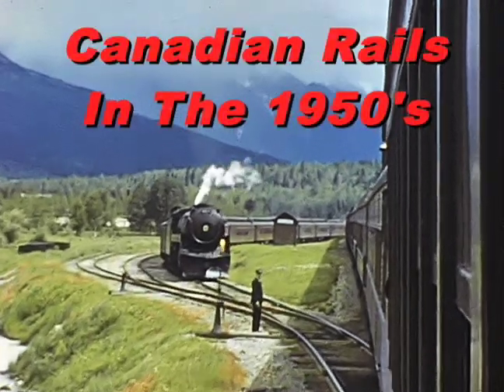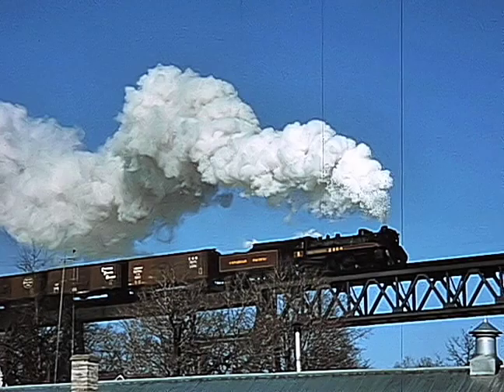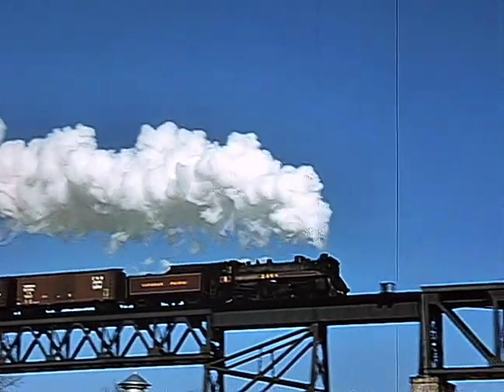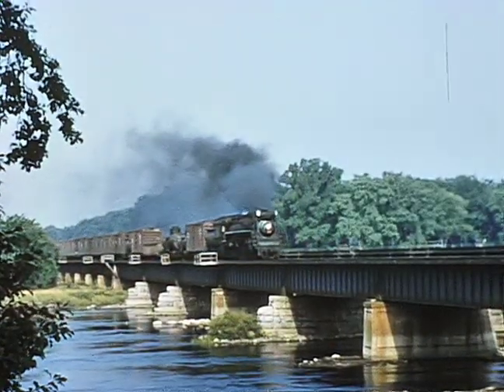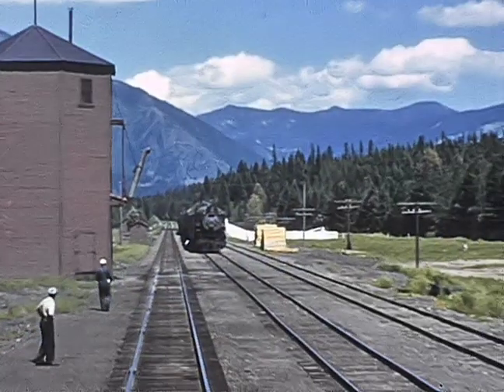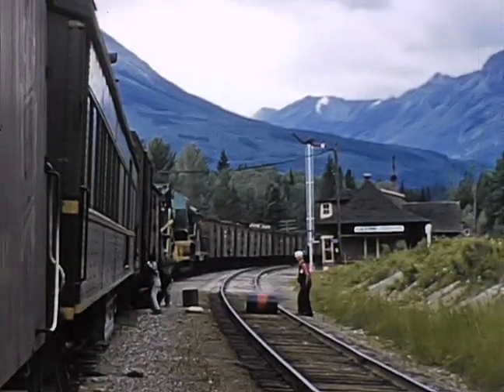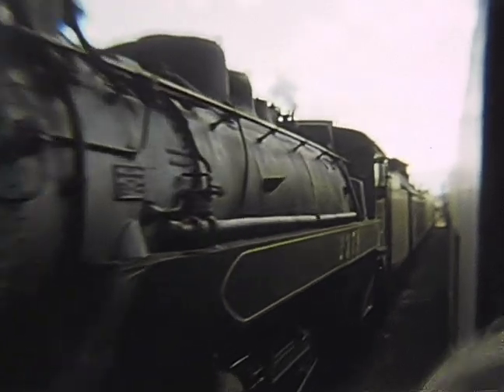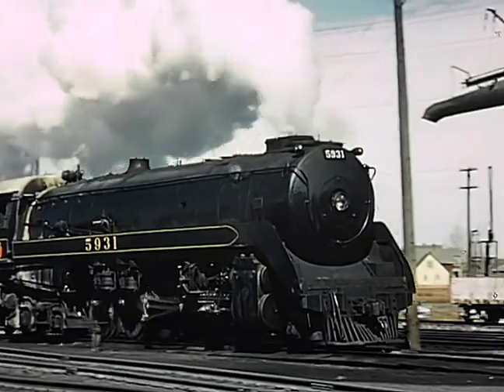Canadian Rails in the 1950's Preview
Loads of vintage footage here.  Steam and Diesel, and RDC.  Mainline, and Vancouver Island RDC, plus logging lines.  Great scenes. on mainline passenger trains, with views from dome cars, in the cab, and trackside.  See website for a very complete description of this rare footage by several photographs.